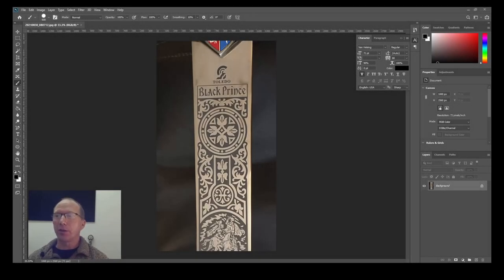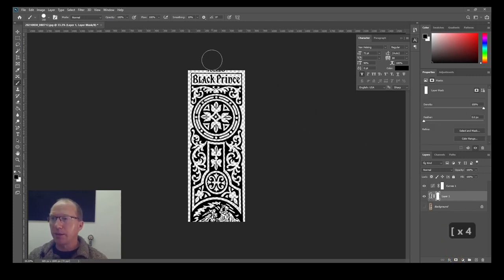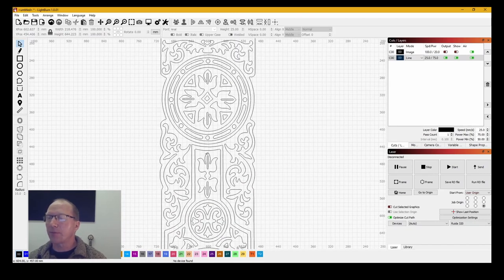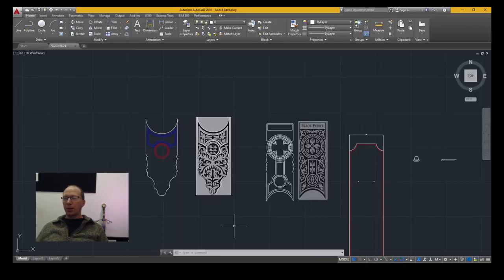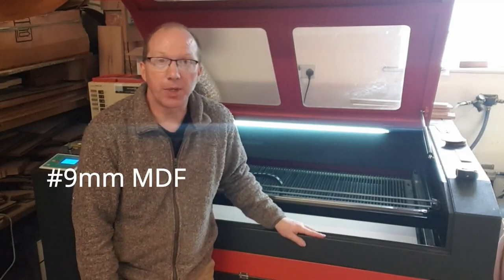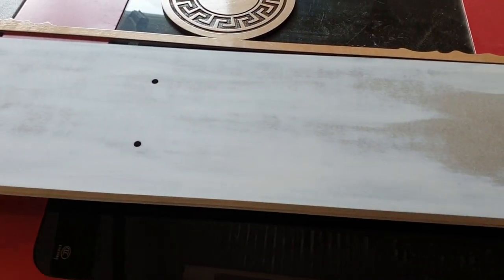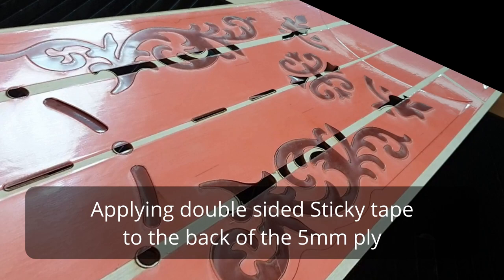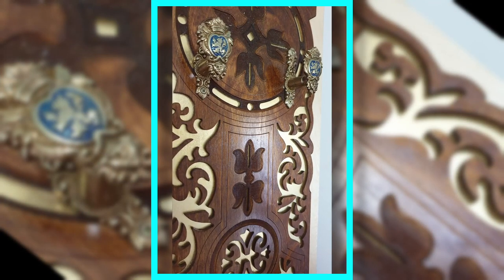Black Prince Sword Backplate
A tutorial / walkthrough of how I made the backplate display board for the Sword of the Black Prince.